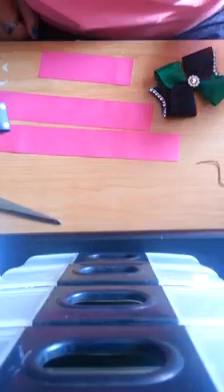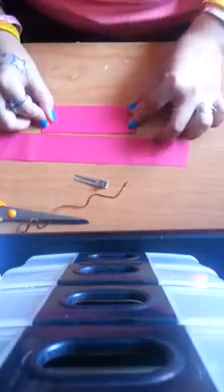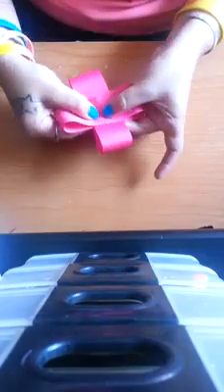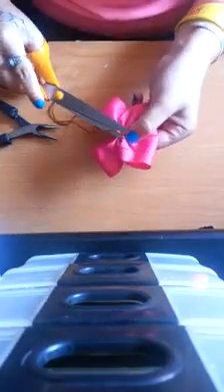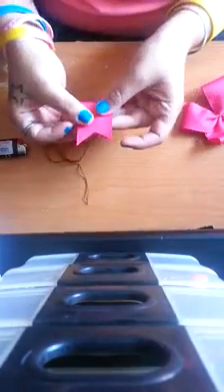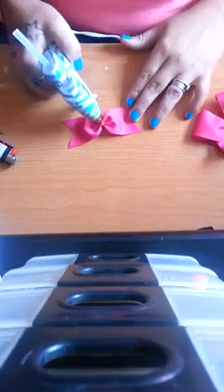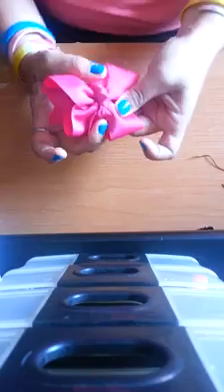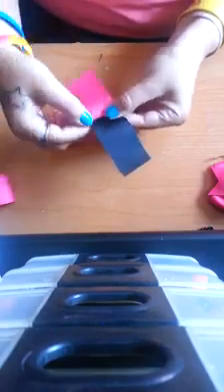SWEET AND SIMPLE BOW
Originally made by Allison Rodriguez, tutorial by Heather Anderson.